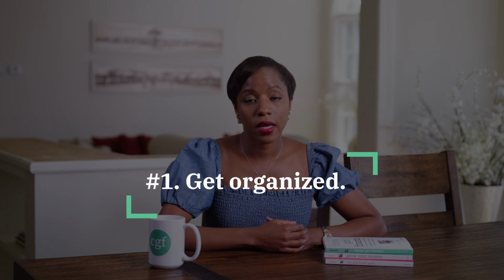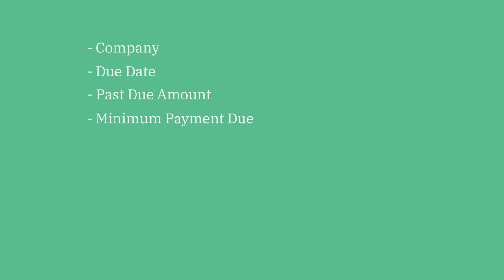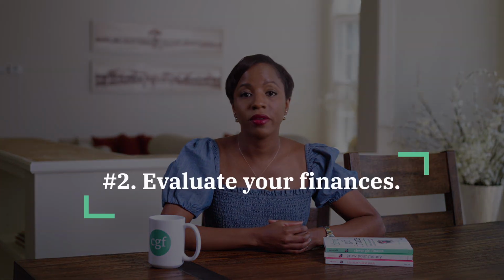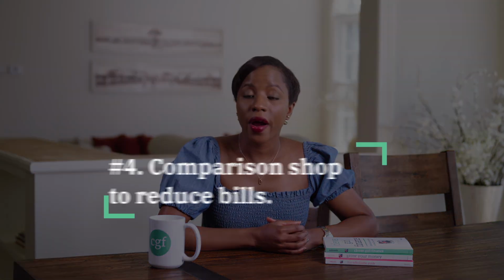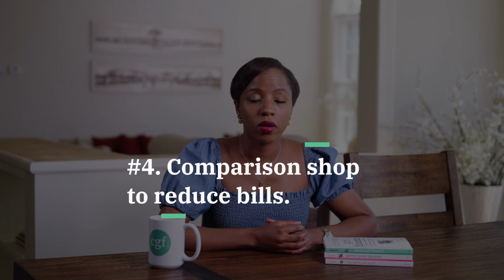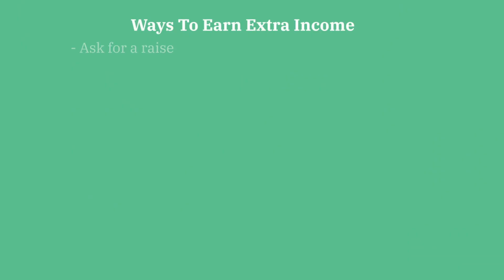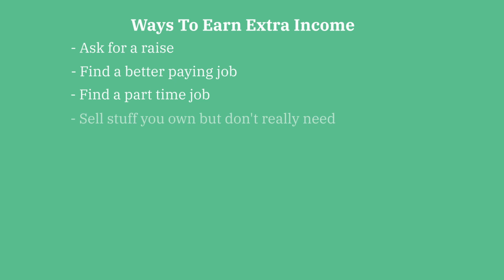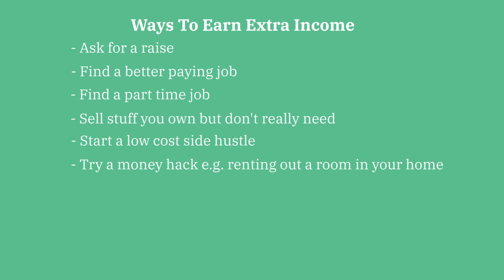6 Steps To Take If You Are Behind On Your Bills | Clever Girl Finance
There are many reasons you could be struggling to pay on time. It could be due to a reduction in your income or perhaps you’ve had some unexpected emergency costs arise. Or maybe you owe a significant amount in debt.

And when you are behind on your bills, there can be considerable stress involved with having bills to pay and mouths to feed.

That said, you can get past this! Leverage these key steps to help you catch up on your bills!

❤ Get access to 30+ free courses, worksheets, savings challenges, and our favorite banking resources